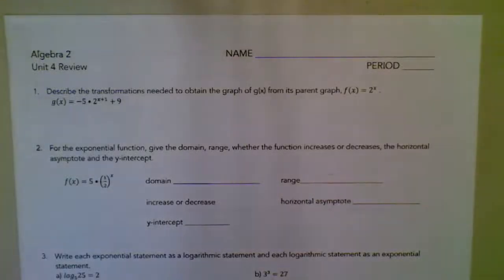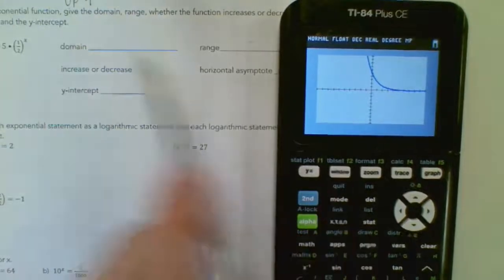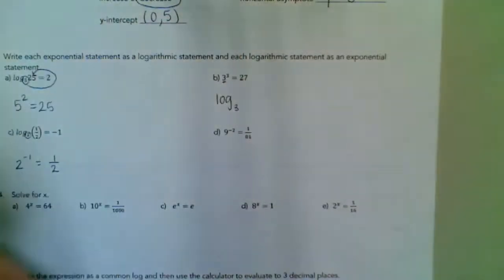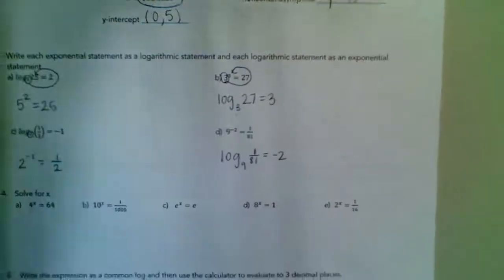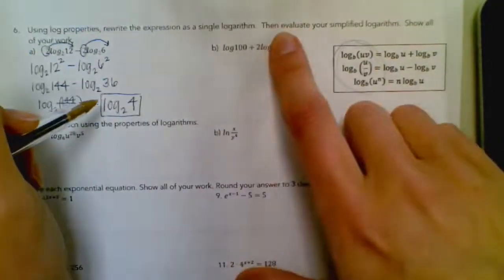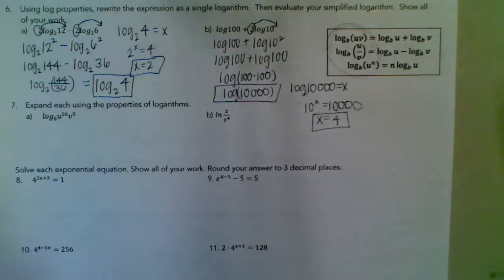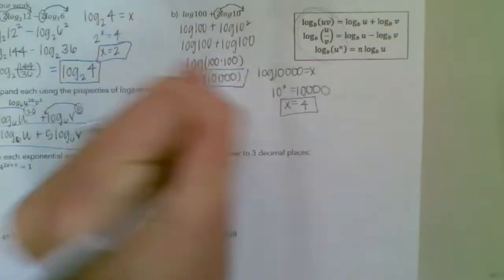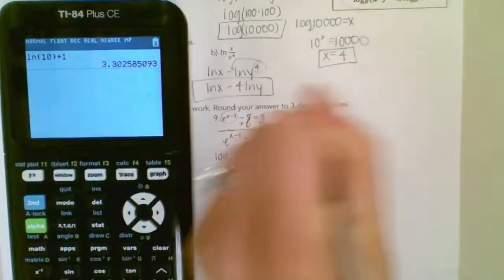Alg2 Unit 4 Review